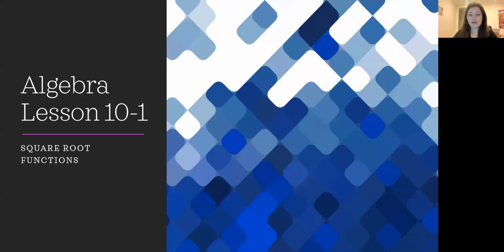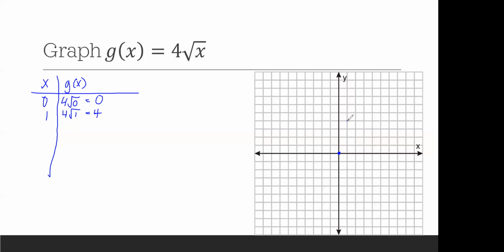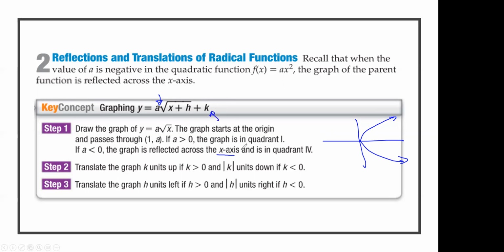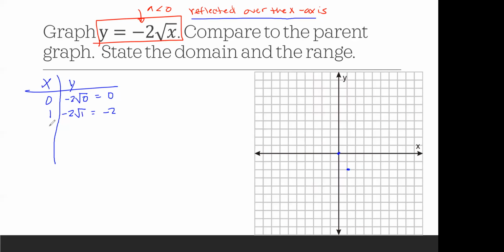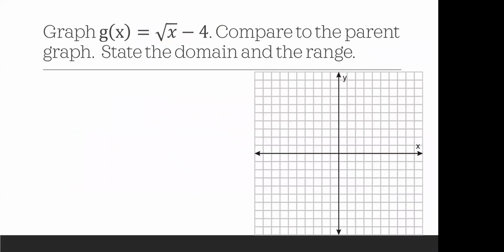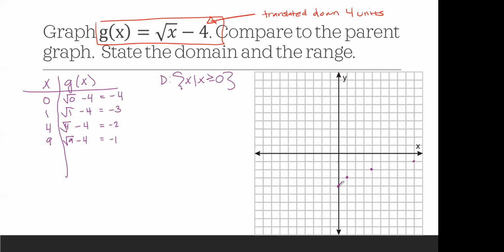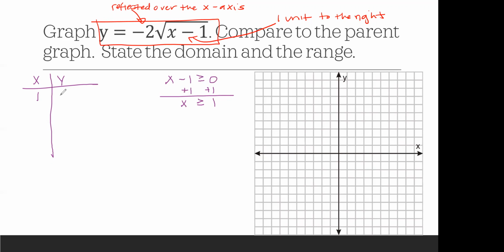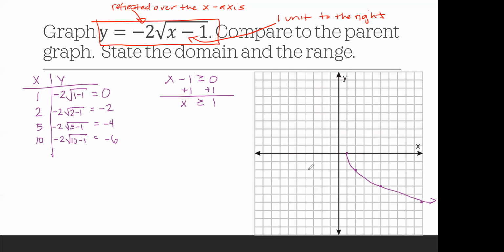Algebra IB: Chapter 10 Lesson 1- Square Root Functions